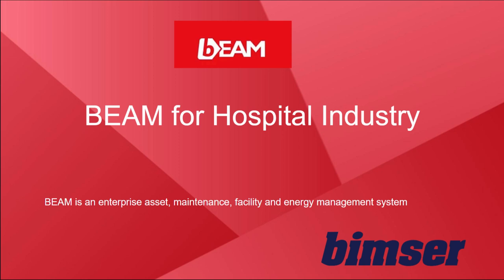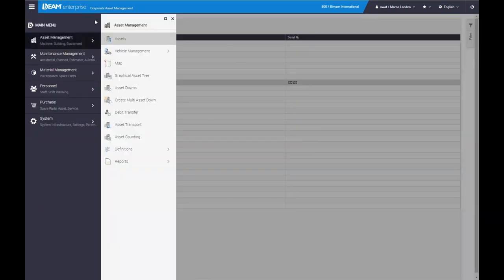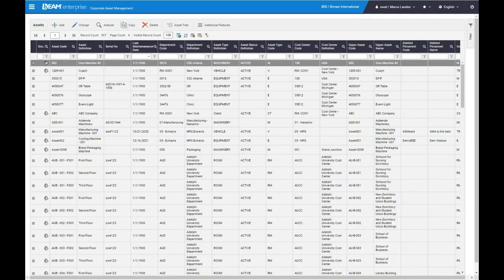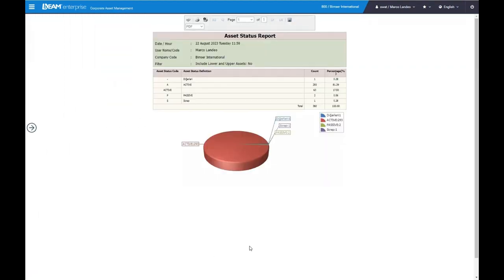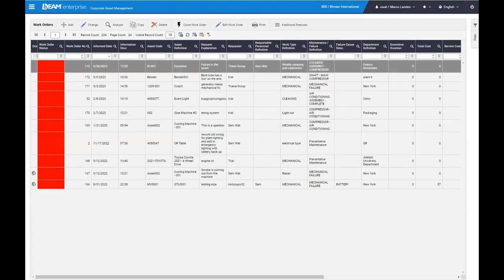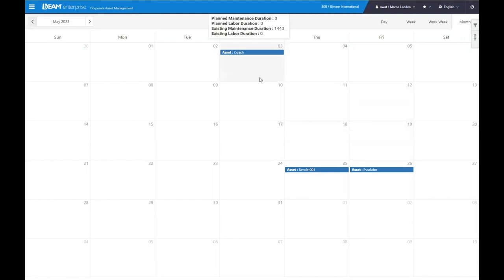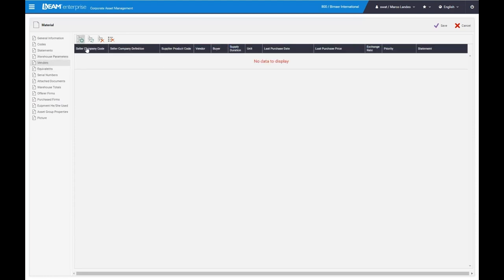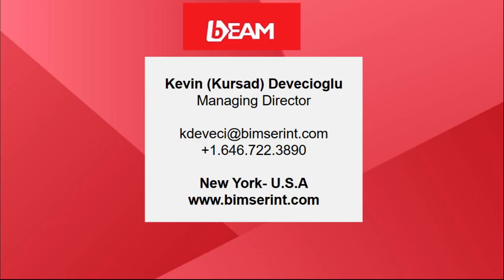BEAM for Hospital Industry -2023: Enterprise Asset, Maintenance and Facility Management Software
As your World-Class digital transformation partner, Bimser International Corporation is a passionate enterprise software development company based in New York. Bimser has been developing enterprise software products since 1998. Bimser is a certified SAP vendor, a Microsoft Gold Partner , a MYOB ERP ISV and official ISV partner of Cloud ERP Acumatica. Bimser is also active in Sage ERP, Sage Intacct, Epicor, Oracle and NetSuite ERP products.

Enterprise software product range of Bimser International is as follows:

1) QDMS:  It is an integrated Quality, Risk, Audit and Compliance management software product. QDMS helps companies comply with quality management systems such as ISO, AS9100, ISO 13485, BRC, BRC iop, SQF, GMP and more.  It has reputable national and international references.

2) BEAM: It is an enterprise maintenance and asset management system with asset, maintenance (periodic, preventive, predictive), staff , energy, purchasing,fleet and spare part inventory management  capabilities.  BEAM has reputable national and international references.

3) eBA: It is an Enterprise Content Management platform.  eBA is an automation, document management, workflow, records management and intelligent document capture platform. eBA has reputable national and international references.

4) Ensemble: It is intelligent business process modelling, performance management and balanced scorecard software. eBA has reputable national and international references.

5) Synergy: Synergy is the business process automation platform that comes with document management and capture capabilities.

Synergy CSP is the latest content services platform, which is native-cloud, permission-based, scalable, traceable with modern security features. Synergy CSP is server-free and operating-system free; it means you can use Synergy CSP anywhere and anytime.

With Synergy CSP, you can do following and more:
*Automate your business processes,
*Manage your tasks remotely, digitally,
*Access your documents and records from anywhere,
*Collaborate with your teams,
*Get rid off paper and digitize your business processes.

Here are some applications that you can enjoy on Synergy CSP:
* Contract management,
* CRM,
* Vendor management,
* Legal document management,
* Change management,
* Expense management,
* HR onboarding/offboarding,
* Purchasing management,
* Loan automation,
* Vendor approval application,
* RFP management application,
* Training management,
* Many more.